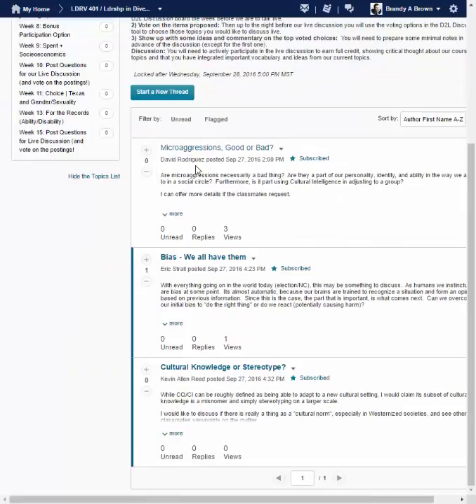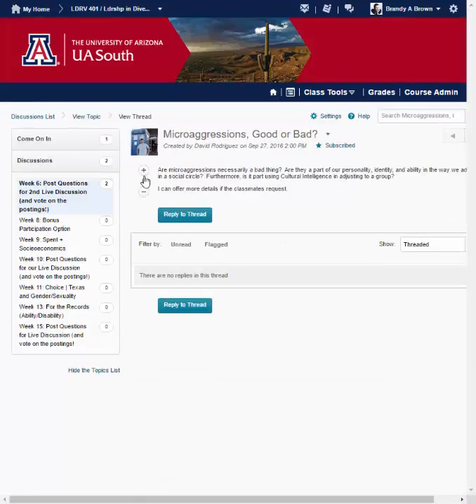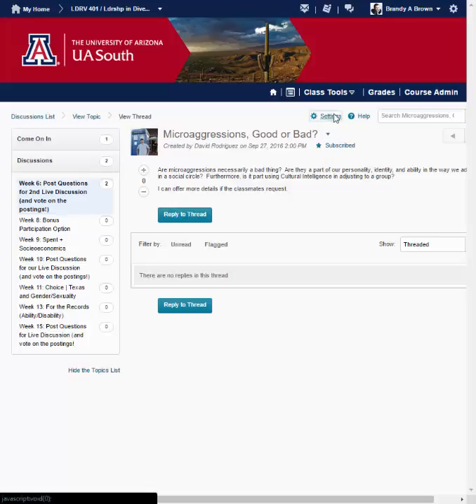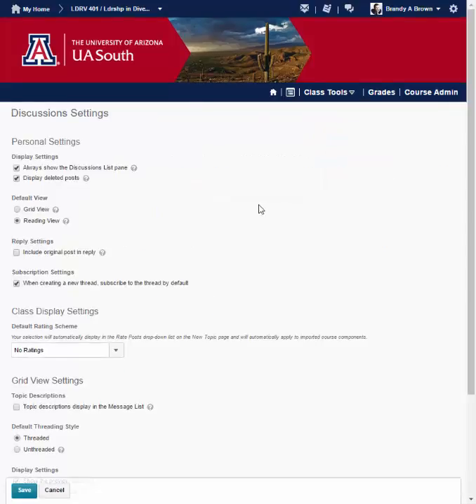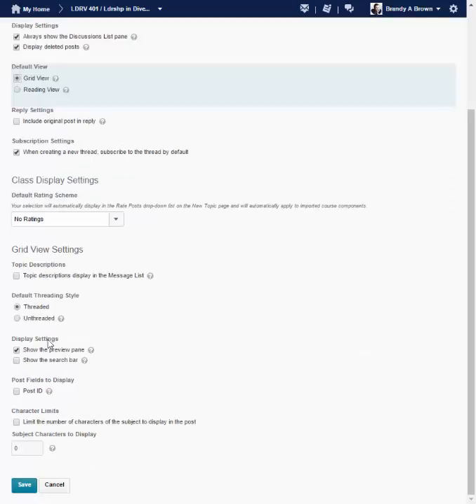D2L Discussions: Quick Guide to Voting + Viewing